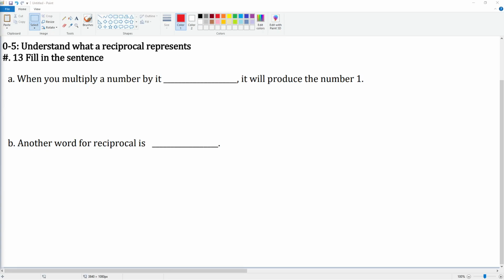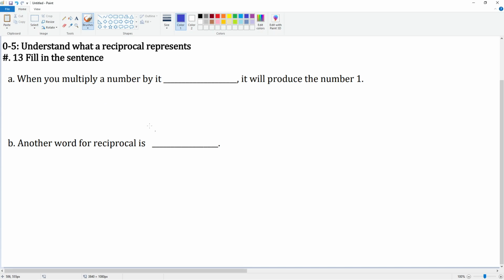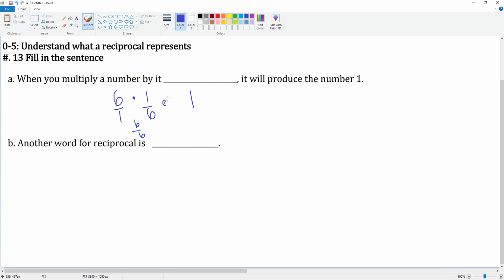0-5: Understand what a reciprocal represents